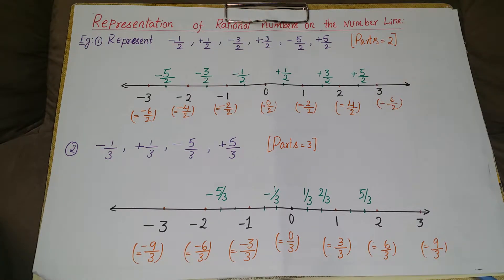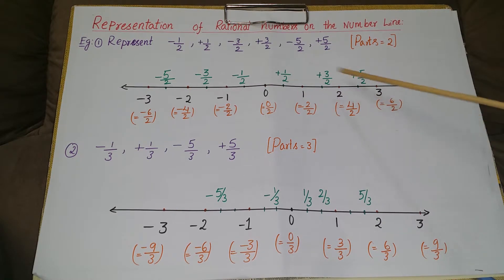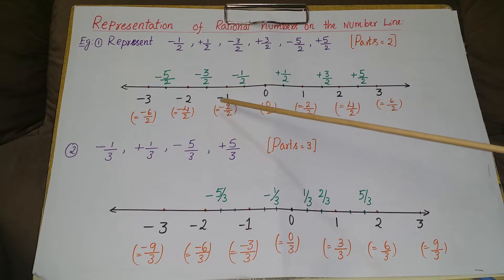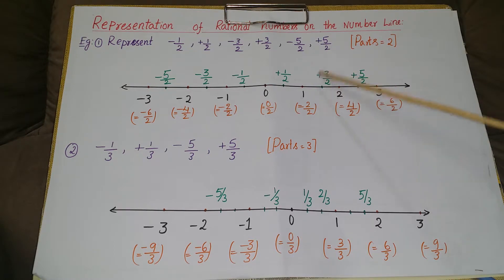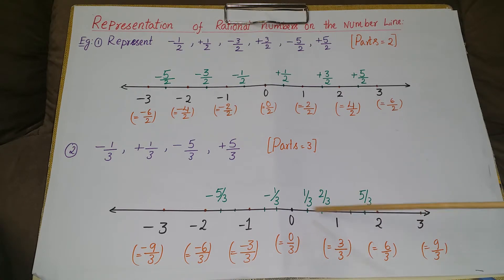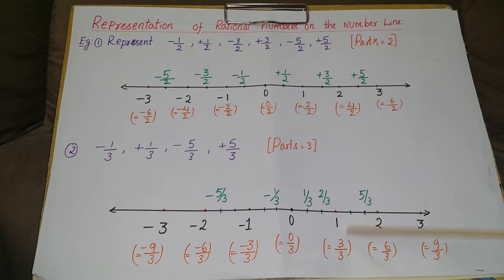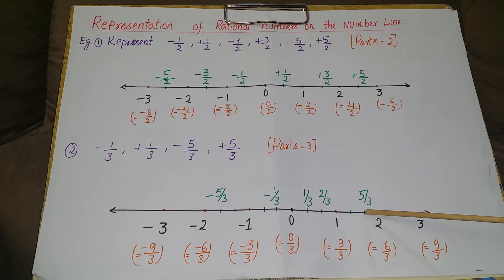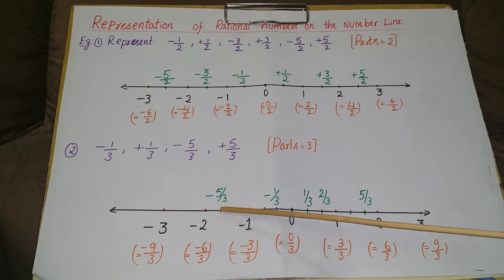Represent rational numbers 1/2,-1/2,3/2,-3/2,5/2,-5/2,1/3,-1/3,5/3,-5/3 on Number Line